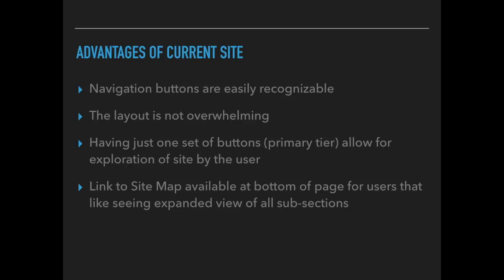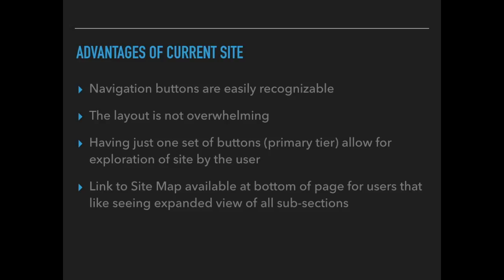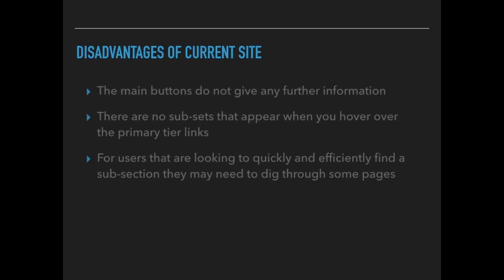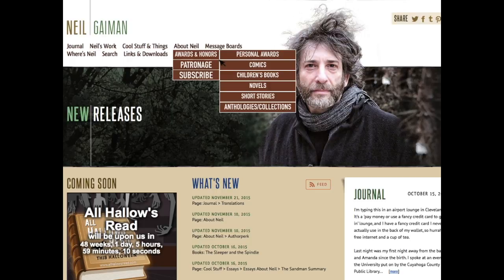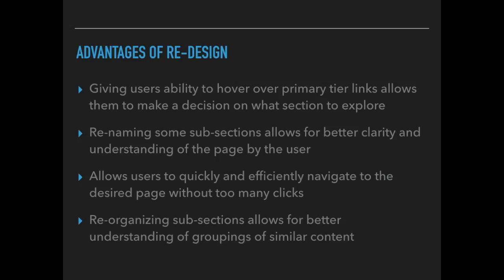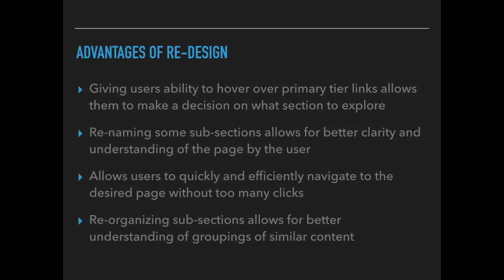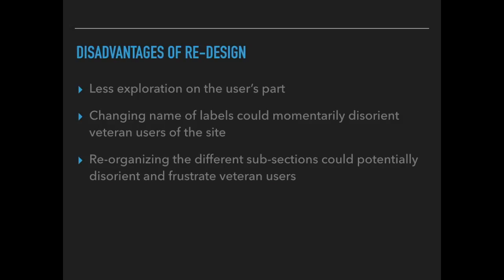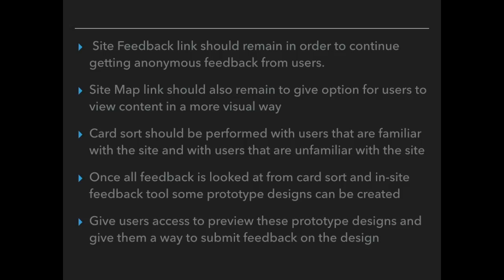INFO 202 Project 3 Presentation 1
This is the presentation component of Project 3 for INFO 202, Fall 2015. This project was focused on finding and evaluating a website that we felt could be better organized to improve the user interface and user experience.

--NOTE FROM ADVNTURELIB--
I happened to check the original video to this on 3/6/2017 and found out the audio track was corrupted and the video had no sound! So I have re-uploaded a copy that should have a working sound file.